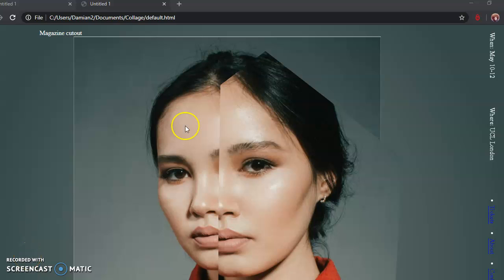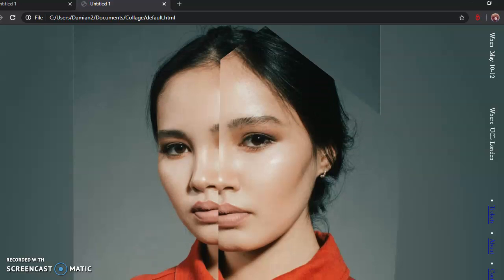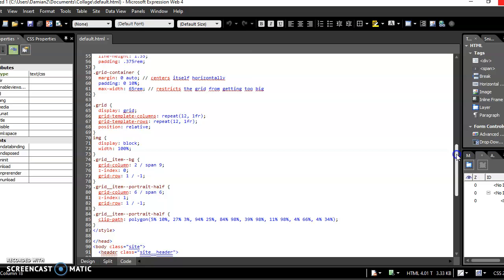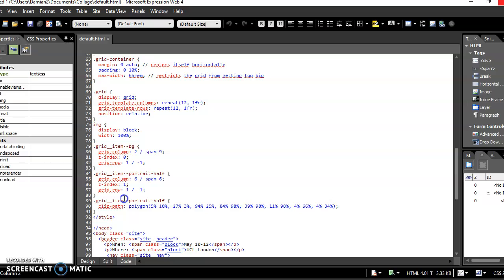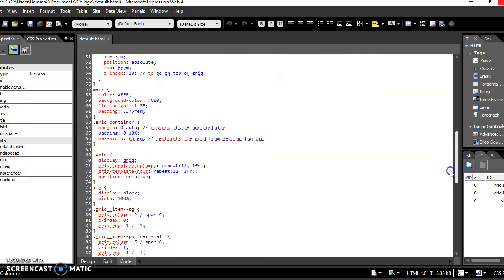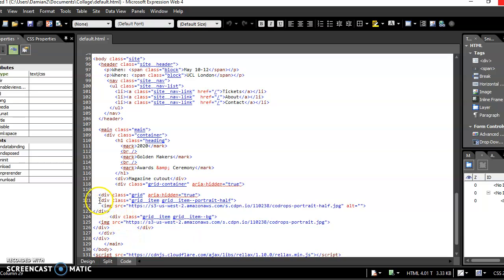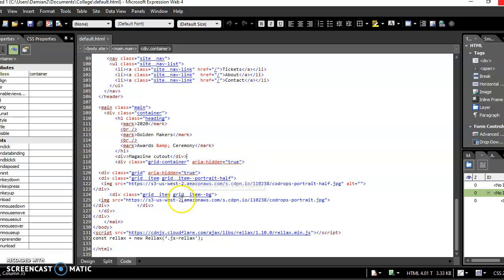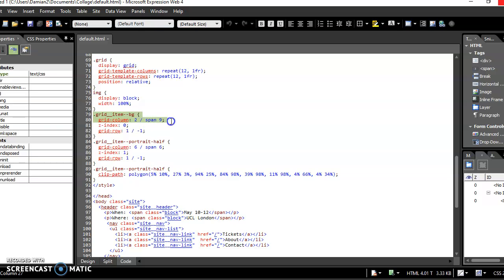Collage effect with CSS